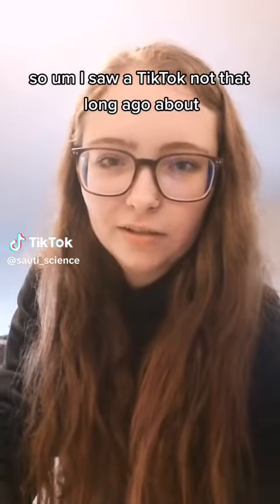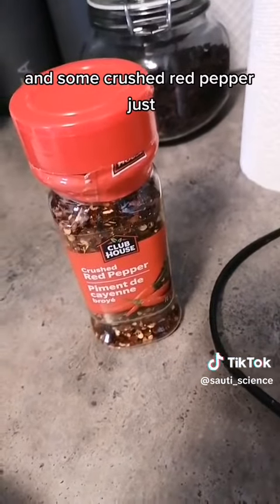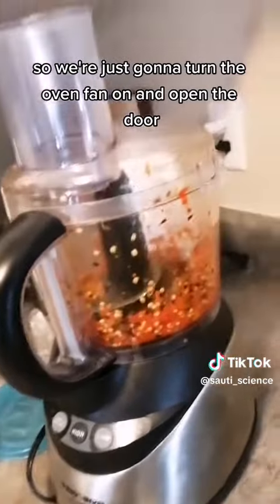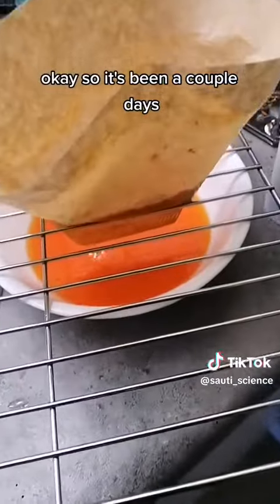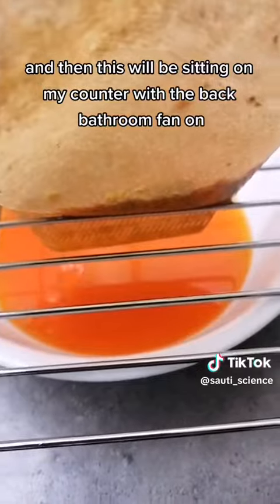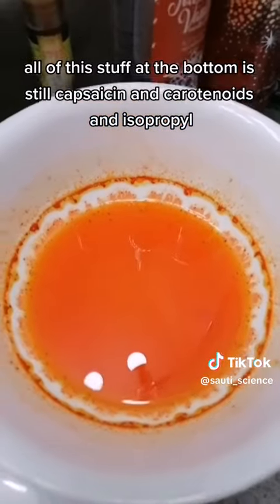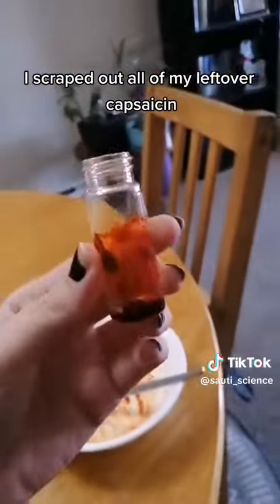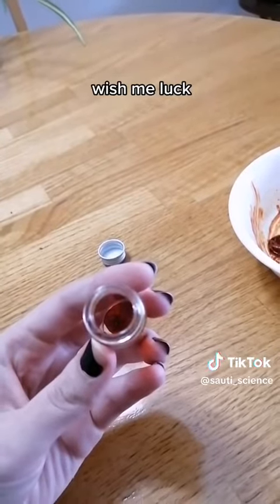I Made Capsaicin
I had leftover chilis so I isolated the capsaicin